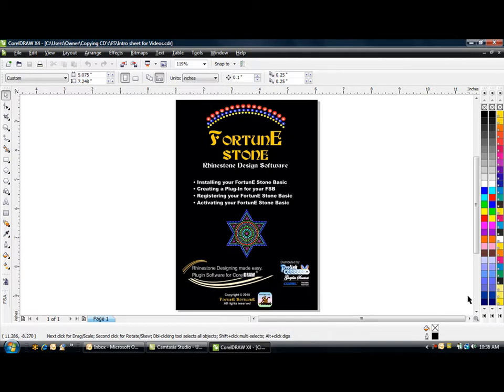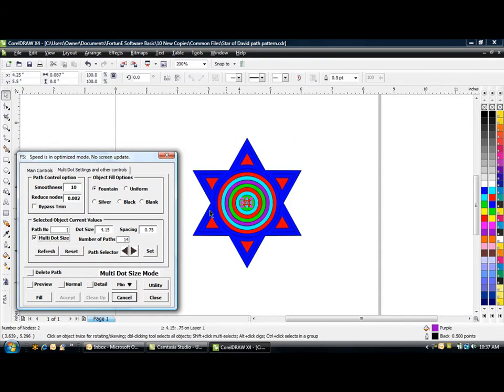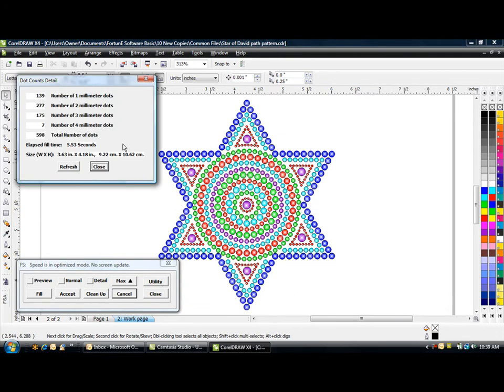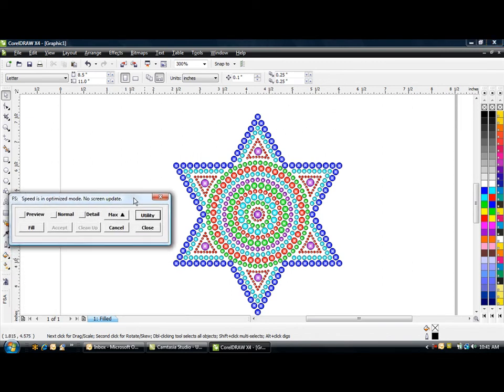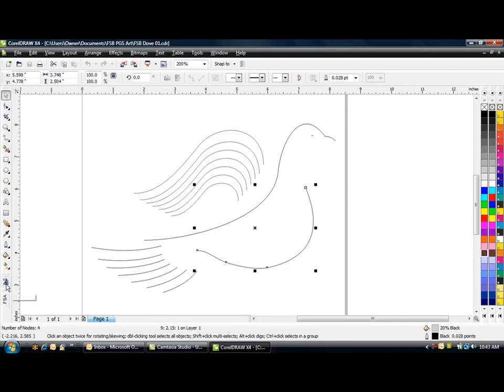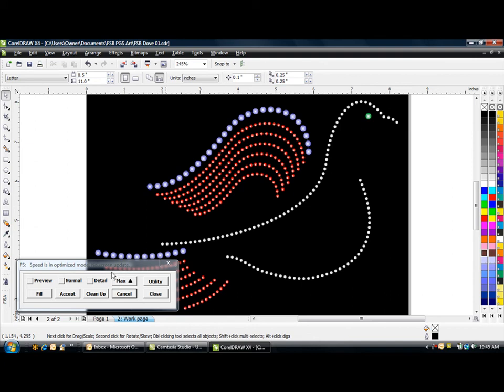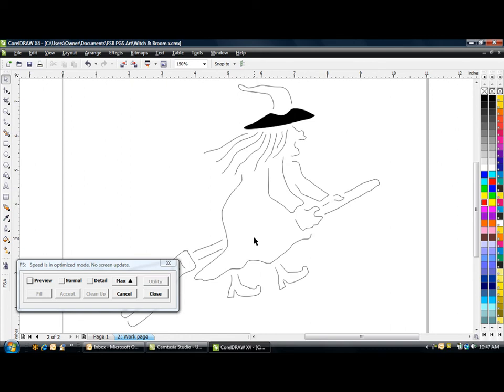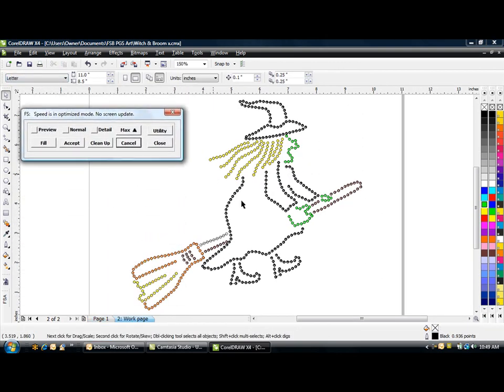PGS Rhinestone Design Demo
Demonstration of the FortunE Stone Rhinestone Design Software by Prolink Graphic Services